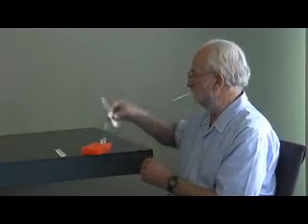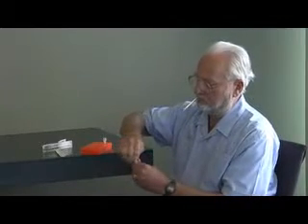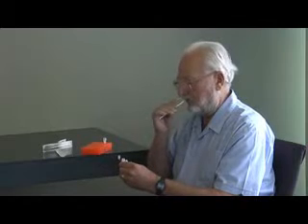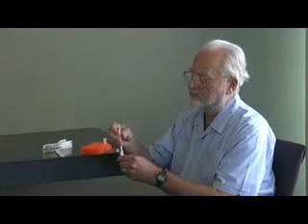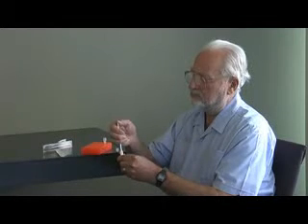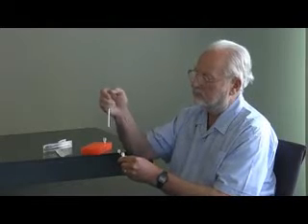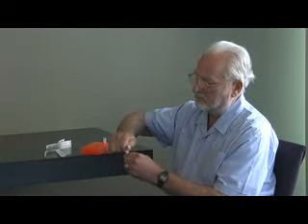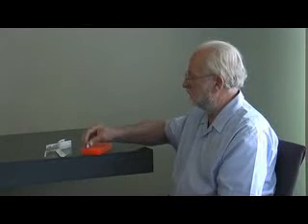DNA Test in India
One Touch Solution and Services is specialist provider of DNA Paternity testing in India which is most accurate and affordable. For your peace of mind, you can be 100% assured that your DNA test is processed through our internationally accredited DNA testing laboratory.
For the accuracy of DNA test result, all are analyzed with the most advanced genetic identification systems on the basis of 16 Loci ( Genetic Markers).